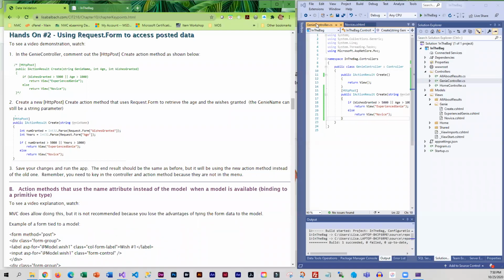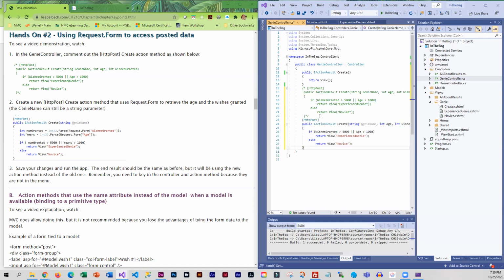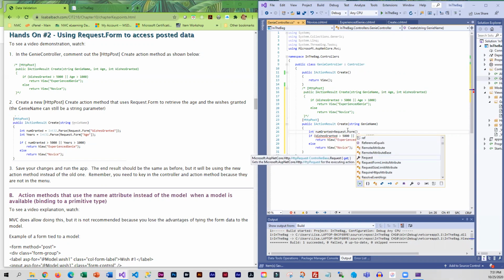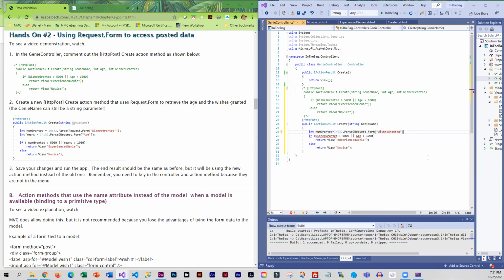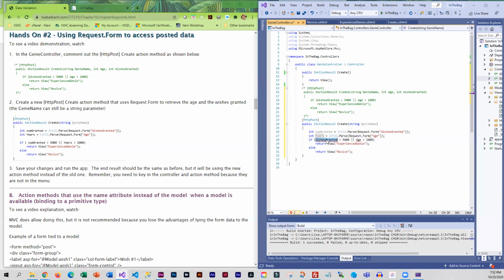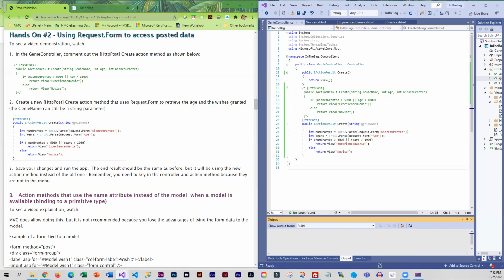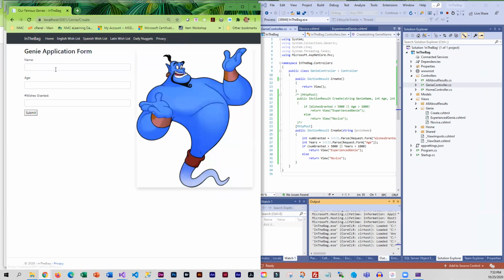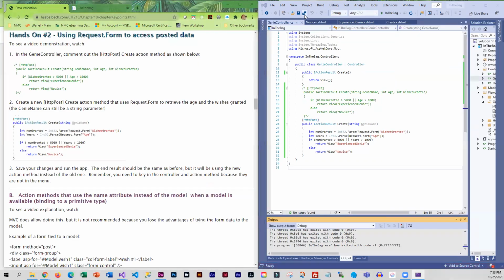Hands on 2 using request form to access posted data